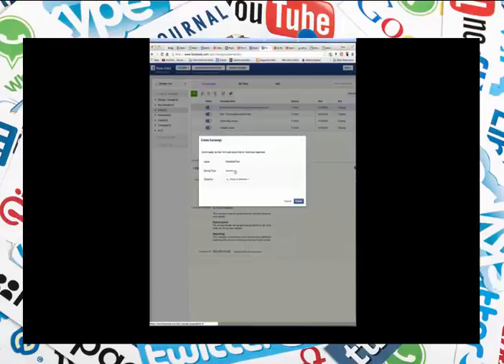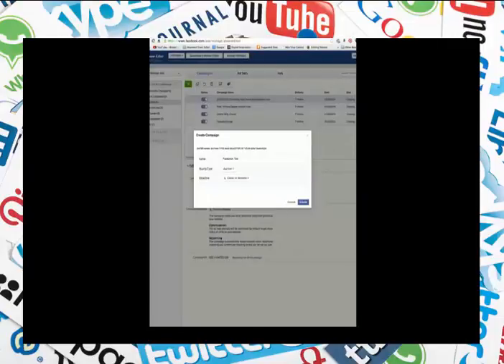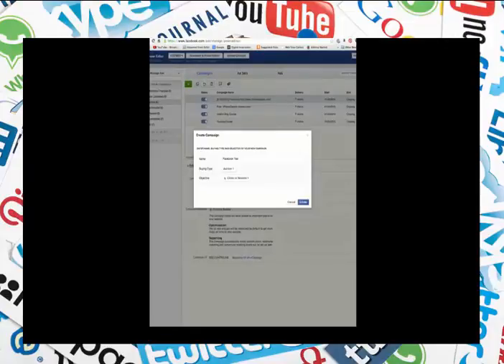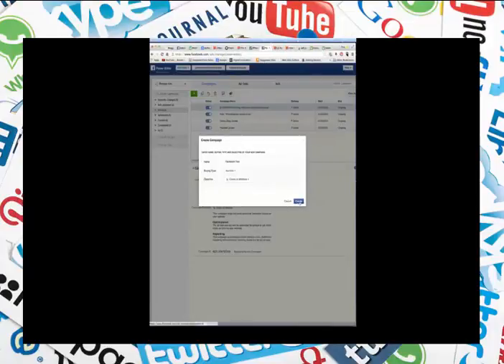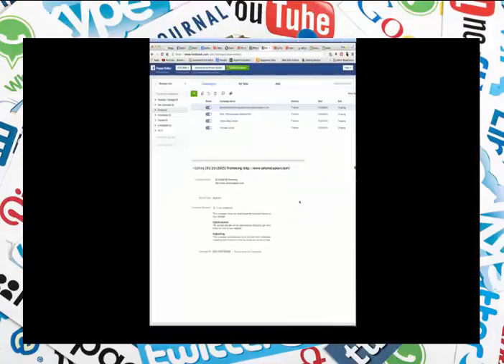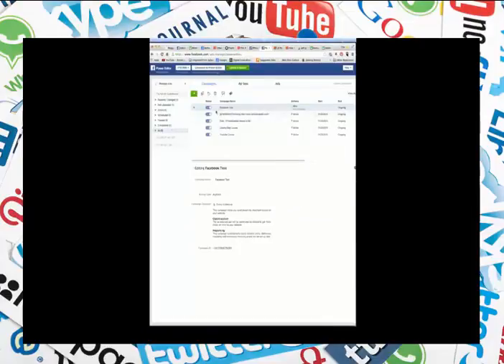5- How To Earn $5000 Per Month With Social Media Experties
How to become Social Media Expert And Earn $5K Per Month